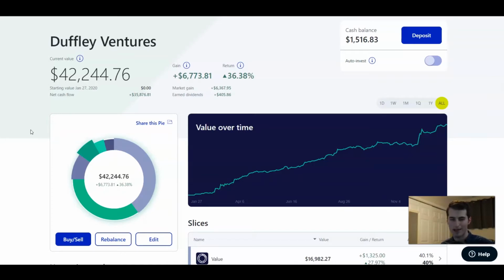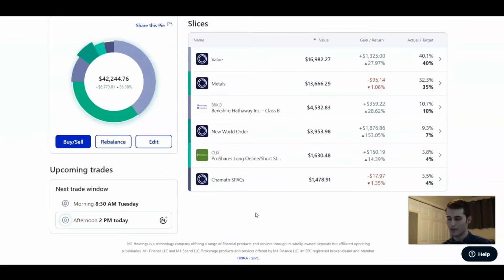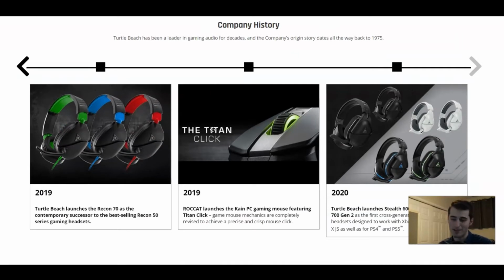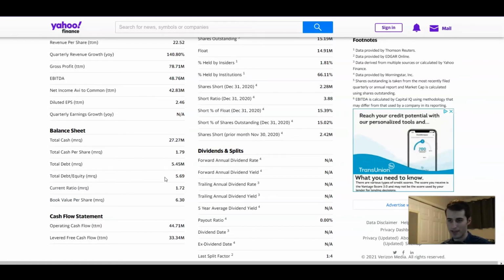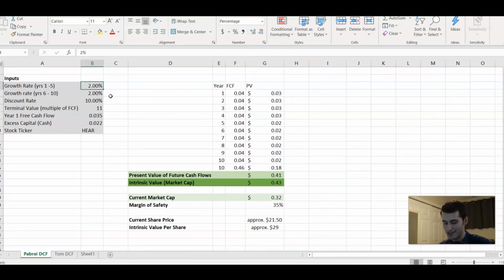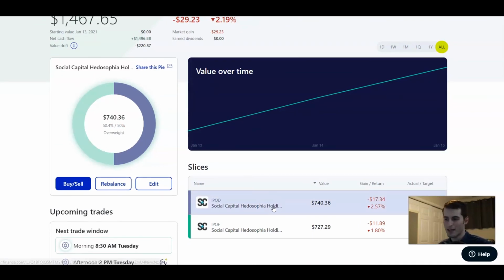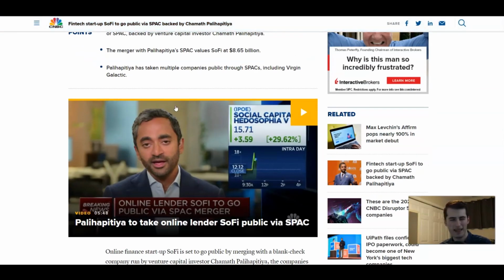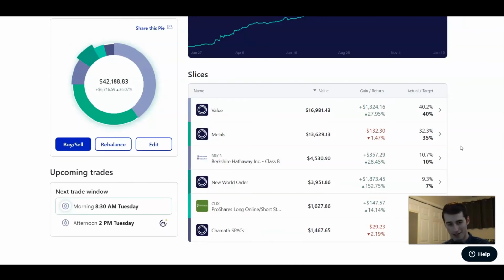HEAR Stock Value Analysis (& Chamath SPACs!) - Building a $100k M1 Finance Portfolio | Ep. 12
Turtle Beach (HEAR) is a gaming accessory company whose main products include headphones made for gamers. In this episode, I go through a HEAR stock value intrinsic value analysis. Valuing a stock before you buy it is important for understanding the risk expected returns that you are likely going to get at a given price. Unreasonable expectations may yield disappointing results, so it is best to try out multiple scenarios when estimating the intrinsic value of a stock. That's what I did with Turtle Beach Corp, and I personally liked it enough to buy into HEAR at around $21 per share. I also explain my new position in two SPACs run by Chamath Palihapitiya. My positions in the IPOD and IPOF SPACs will be shorter term positions that I will sell off once a merger is announced, if not earlier if I see another opportunity. In the meantime, be sure to check out M1 Finance and their free M1 Plus promotion that only lasts until the end of January!

Timestamps
0:00 - My M1 Finance Portfolio
1:09 - M1 Plus Promotion (FREE Year of M1 Plus!)
3:07 - Selling Off Pharmaceutical Stocks
4:29 - Copy My M1 Finance Portfolio
4:54 - Turtle Beach Corp HEAR Stock Intrinsic Value Analysis
12:54 - Chamath Palihapitiya SPACs (IPOD & IPOF)
18:29 - M1 Finance Investing Strategy